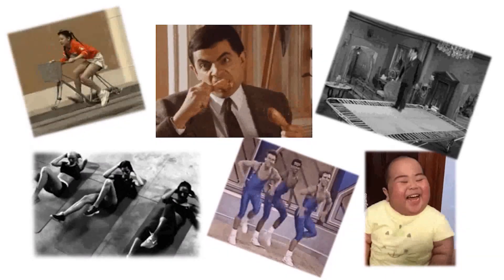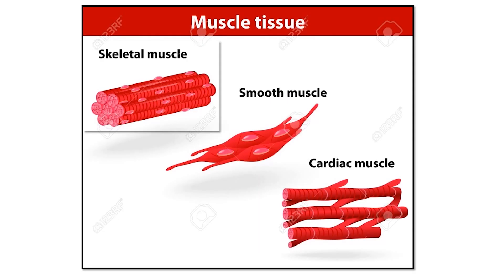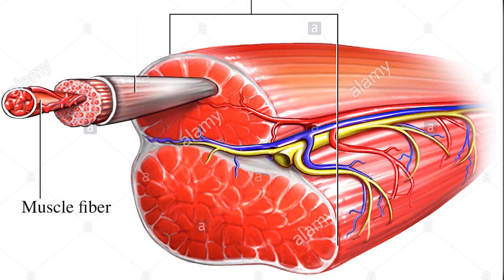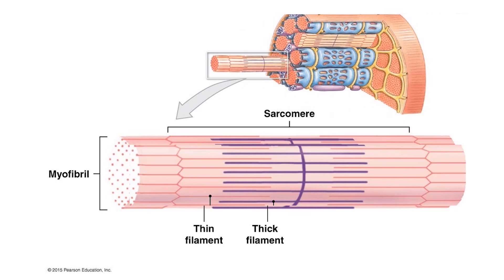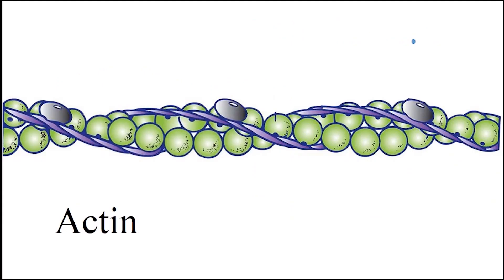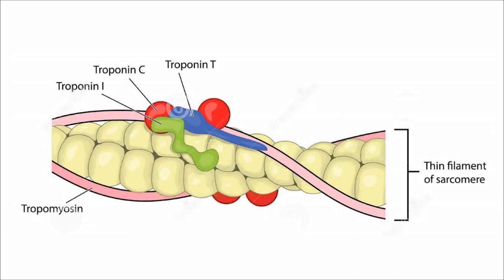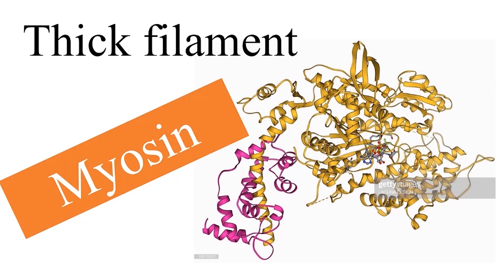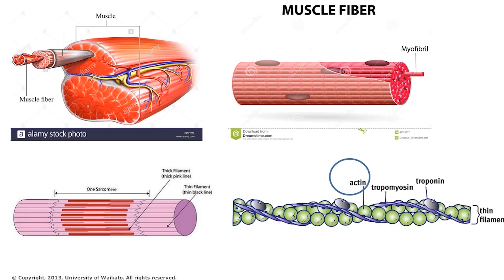Composition and Organization of Skeletal Muscles - Part 1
Dr. Saritha Chandran A
Assistant Professor